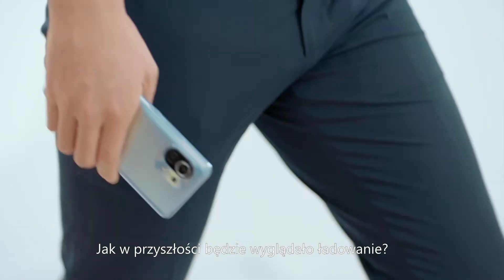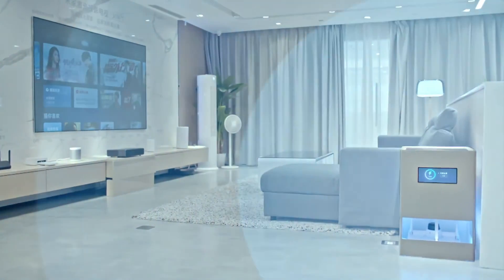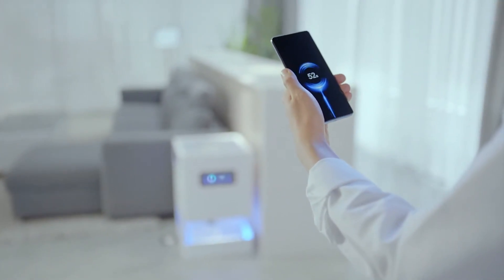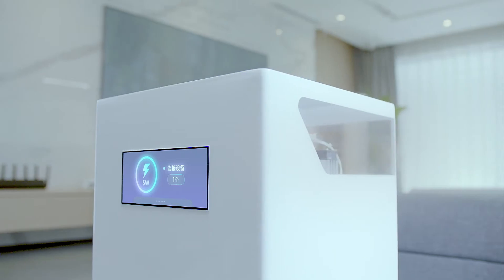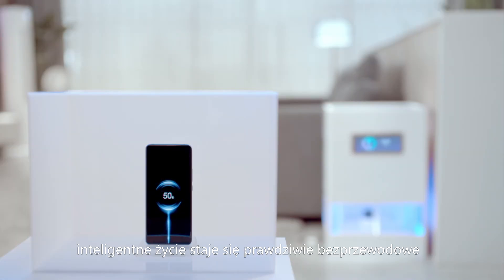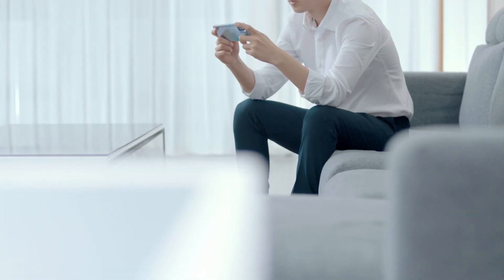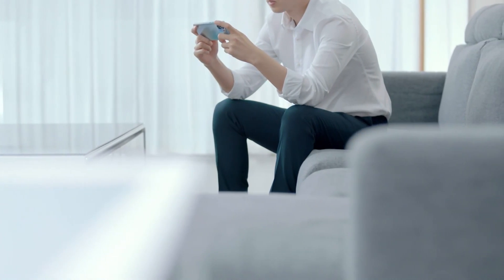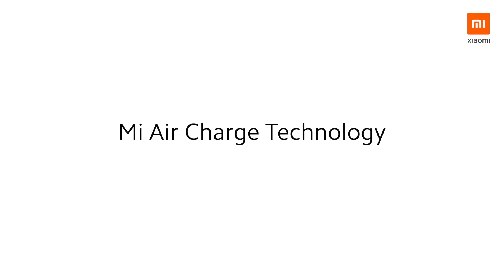Technologia MiAirCharge - Poznaj przyszłość ładowania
Obejrzyj wizję przyszłości, która raz na zawsze odmieni ładowanie smartfonów, jakie znasz dziś!